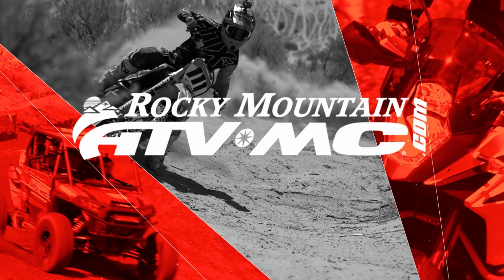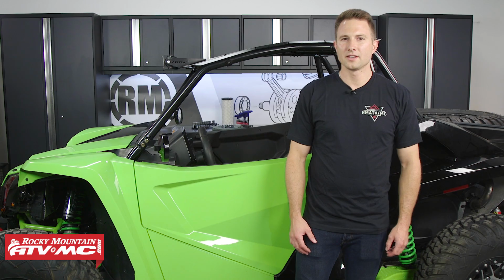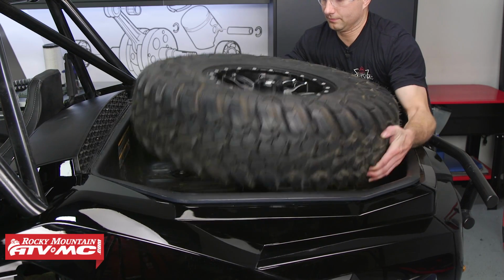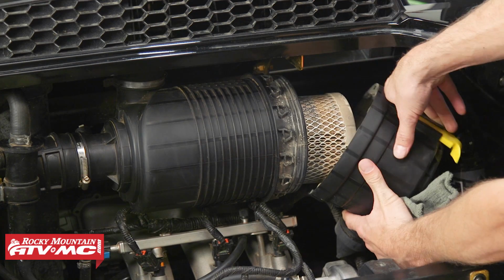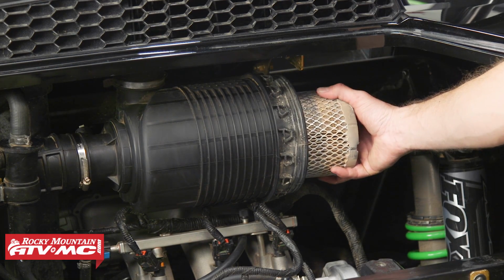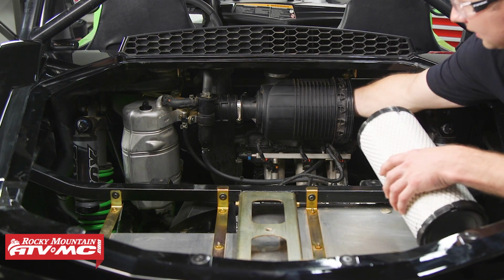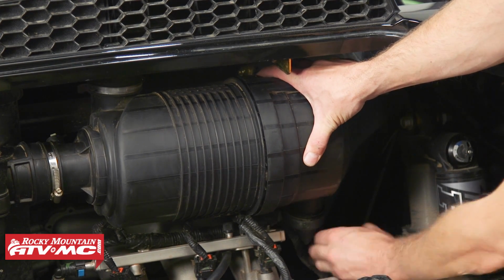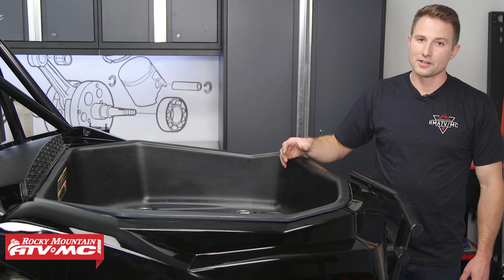Air Filter Replacement | Textron Wildcat XX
Keeping up on your air filter maintenance is very important.  Having a good clean air filter helps prevent any debris or contaminants from getting into your motor and harming your engine components.  We walk you through the steps on how to change the air filter on a Textron Wildcat XX. Get Ready.